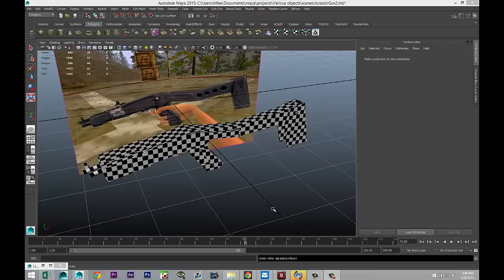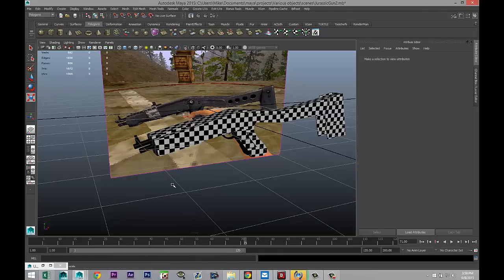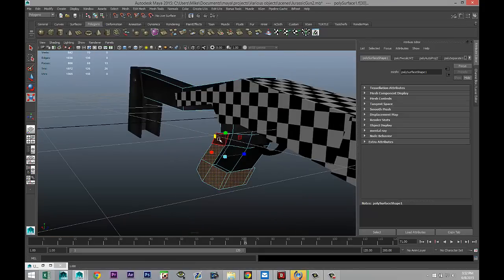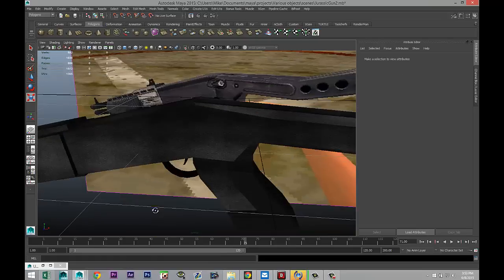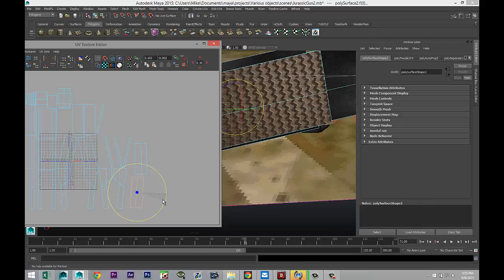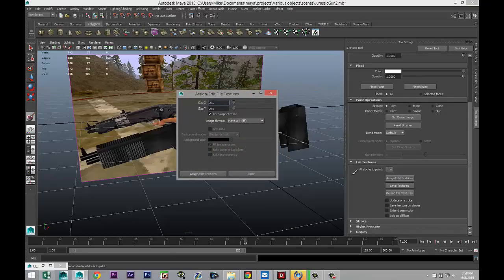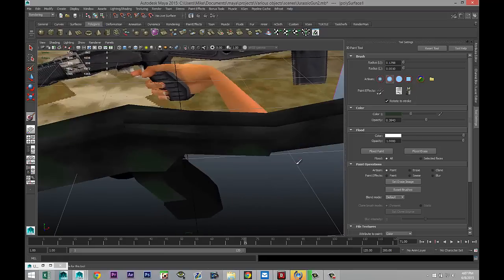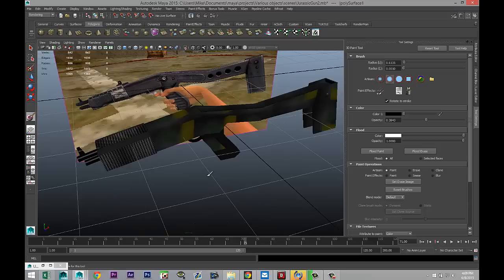Maya tutorial : Modeling a Low Poly Game Weapon Part 3/3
In this subscriber request ( part 3 ) texturing video I will show you how to textured a weapon for a game environment where you have a polycount restriction and need to have a very low poly asset.